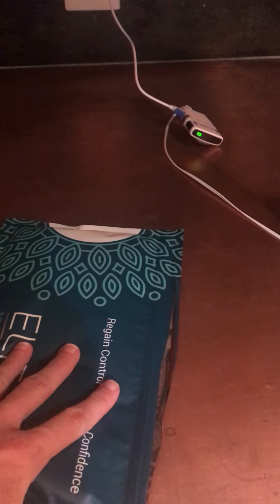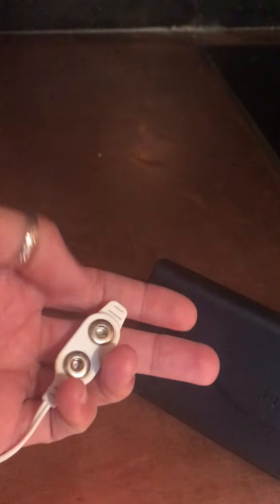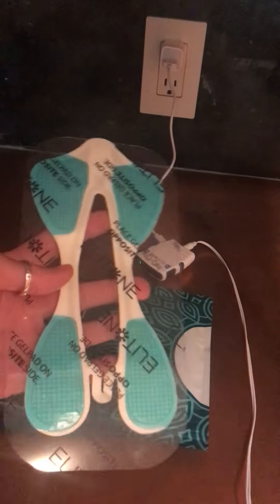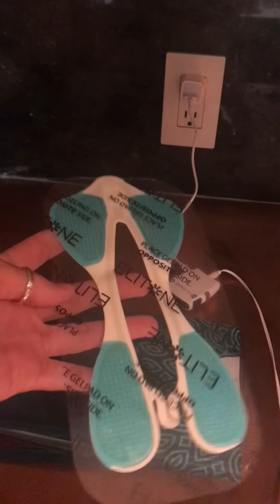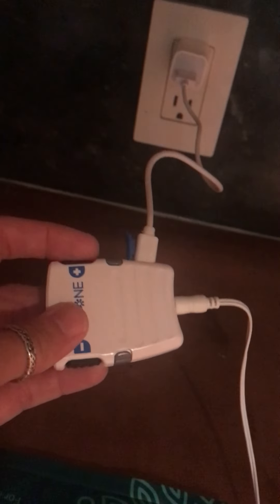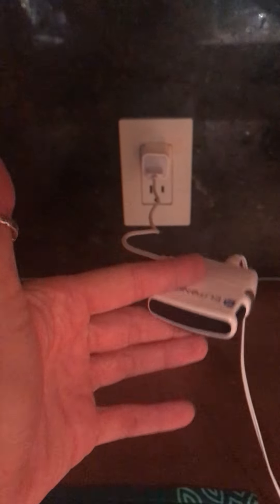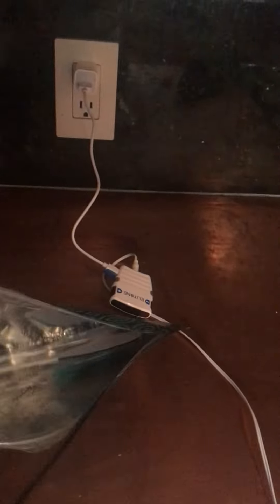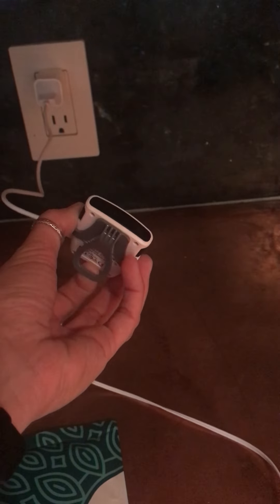Customer Review - Megan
Megan talks about her experience with the ELITONE product and why she gives it a 5-star review.